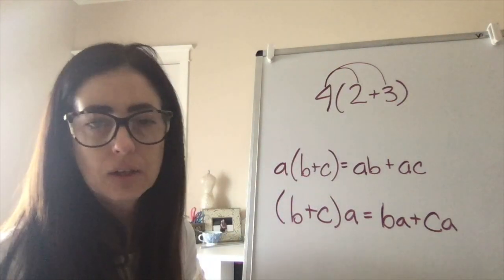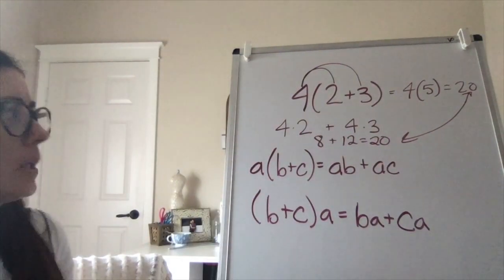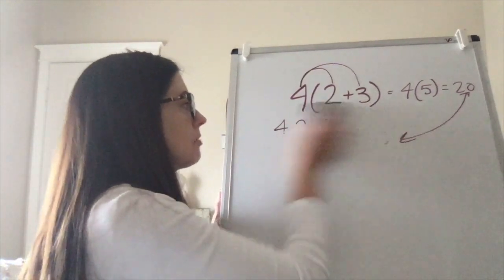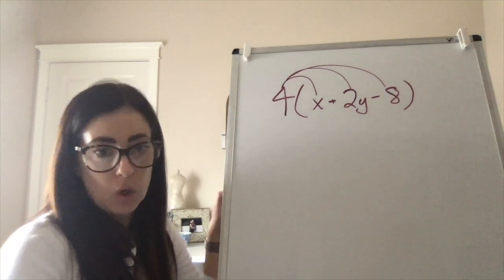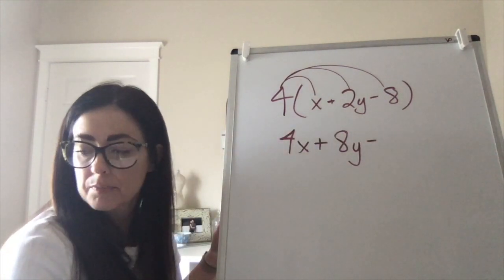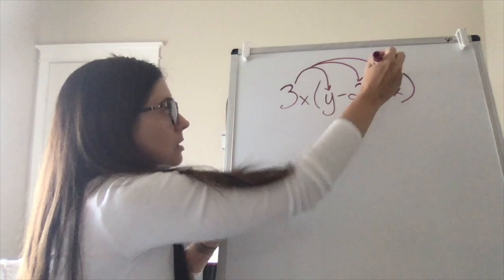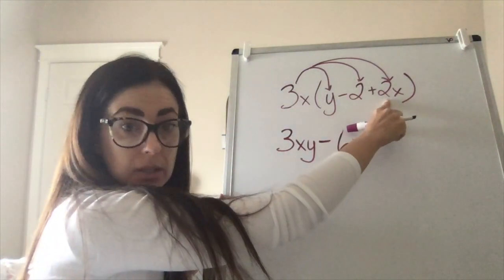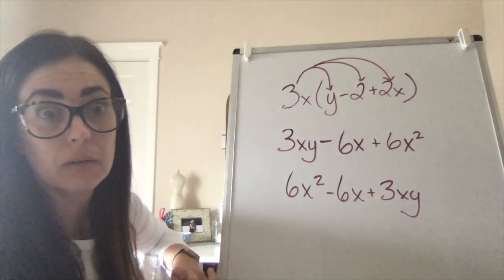Algebra 1/2 - Lesson 103